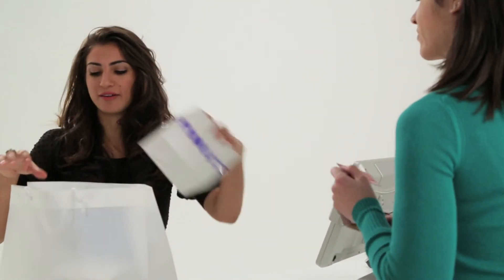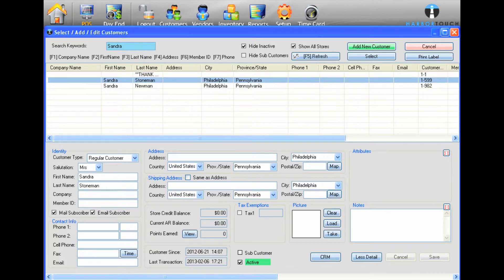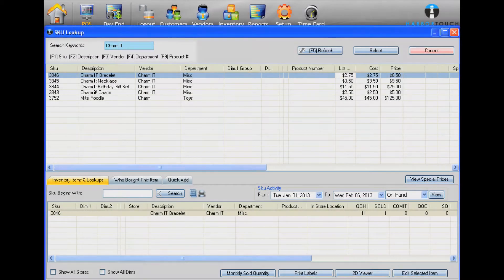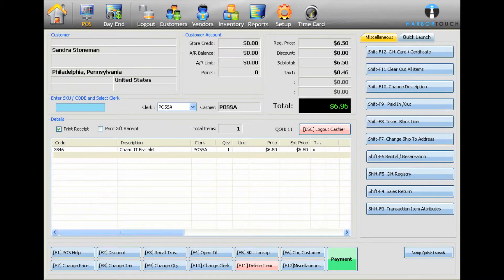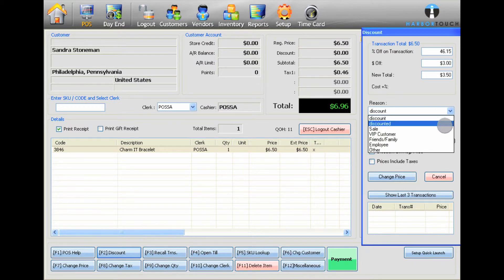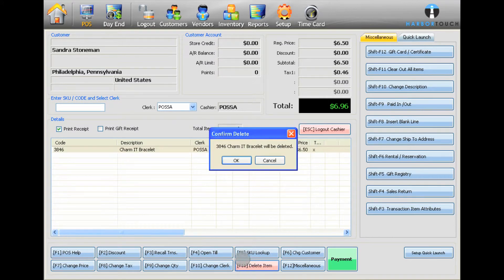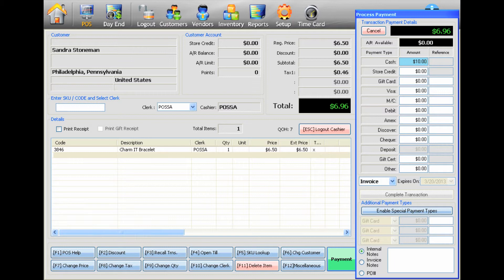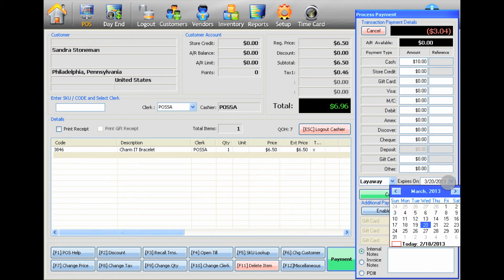Retail Emp 02 - Ringing Up an Order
Harbortouch POS system training for retail employees tutorial